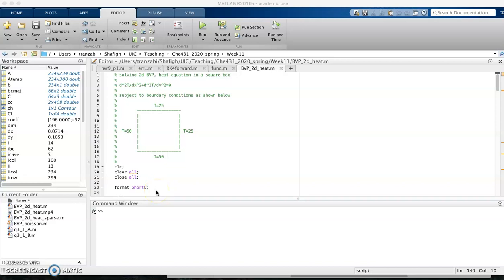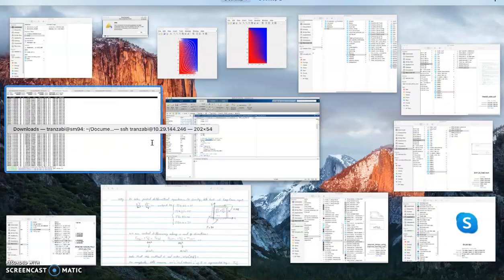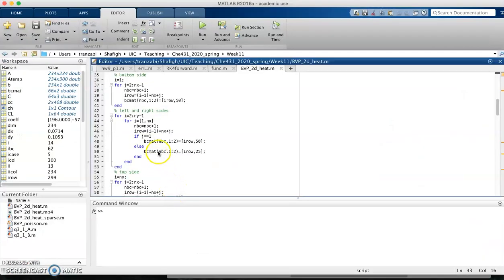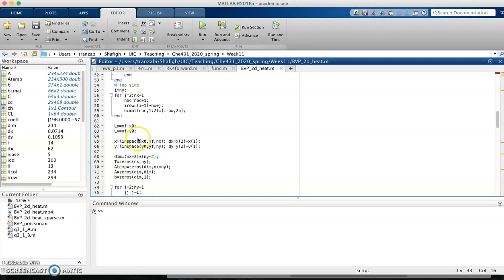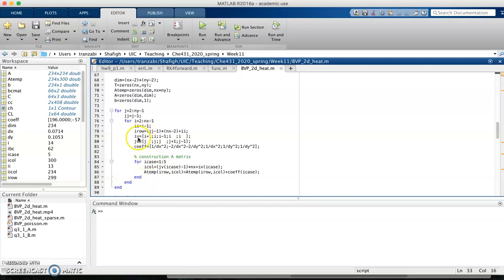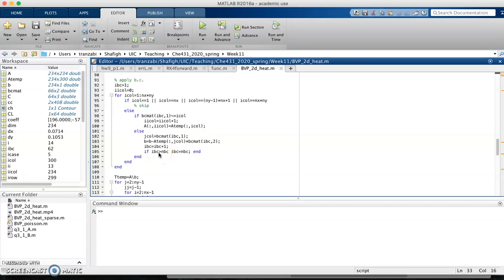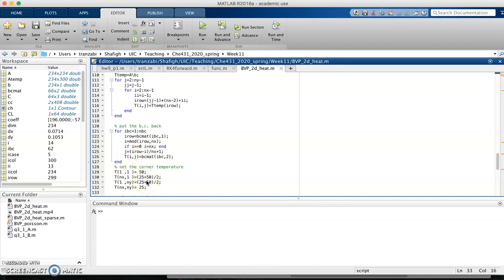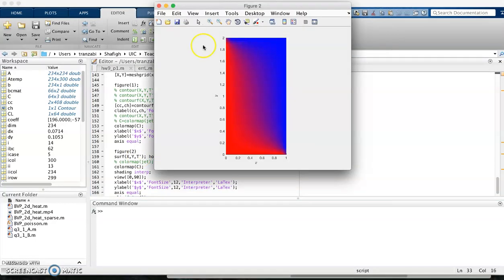Boundary Value Problems, Heat Diffusion, Part 2